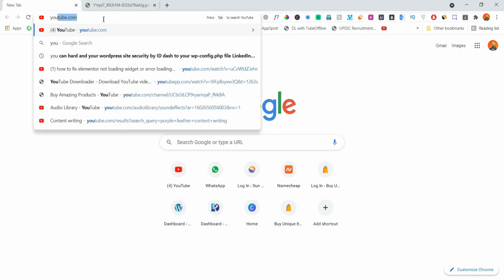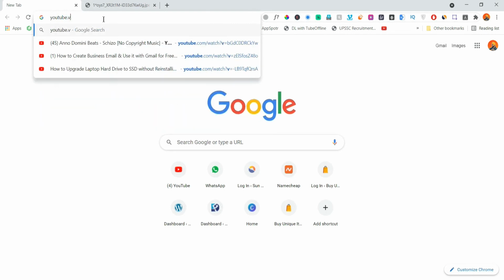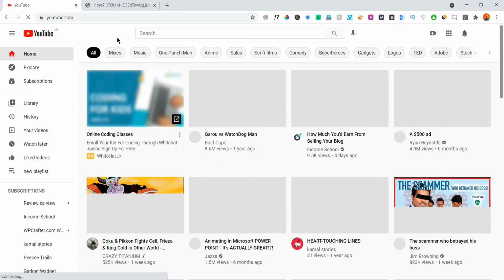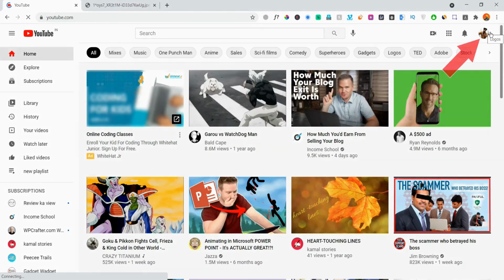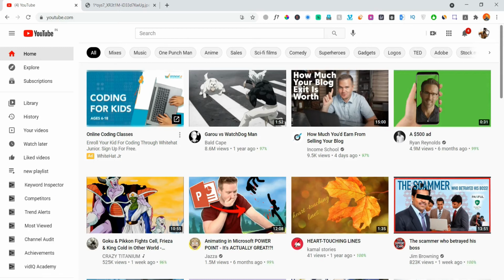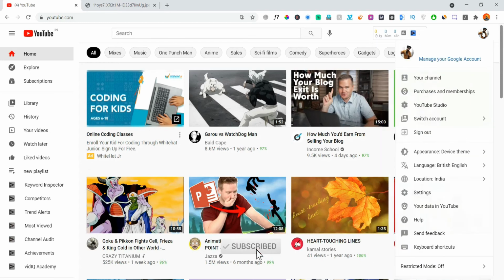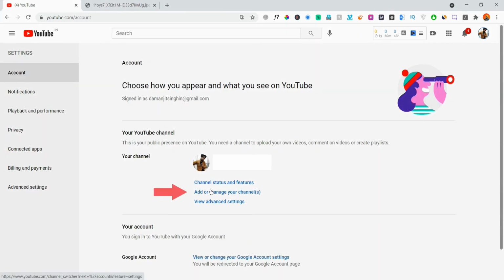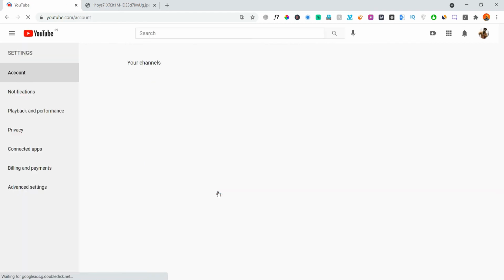How to Create a YouTube Channel in 2021 | Tech Heck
This tutorial is about creating a new YouTube Channel. By watching this video you can easily create new YouTube Channels on your own.